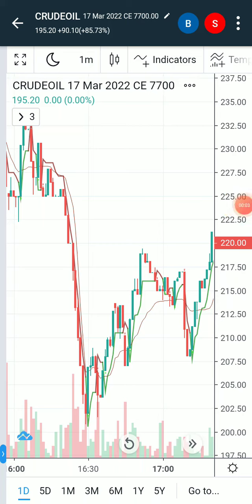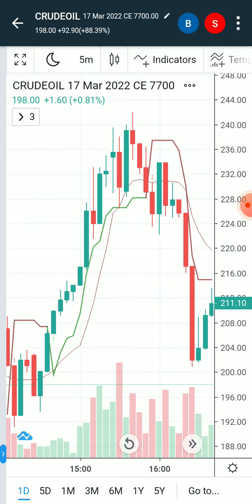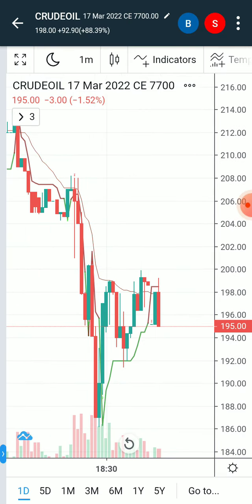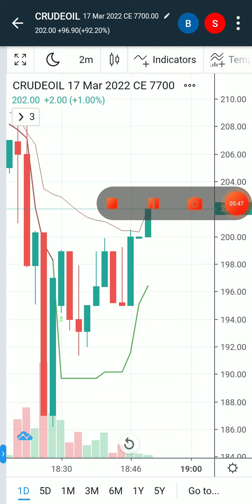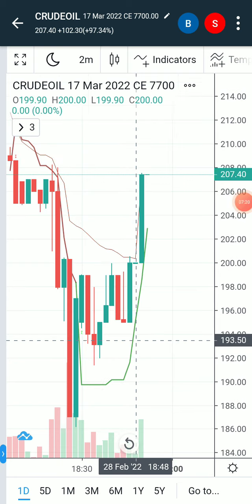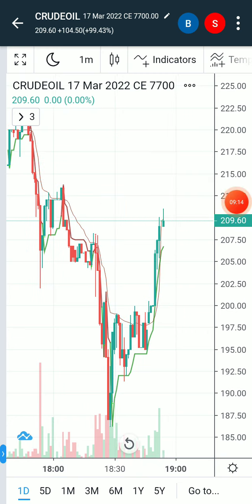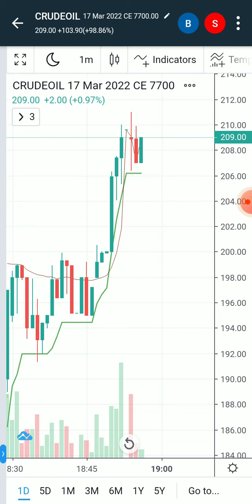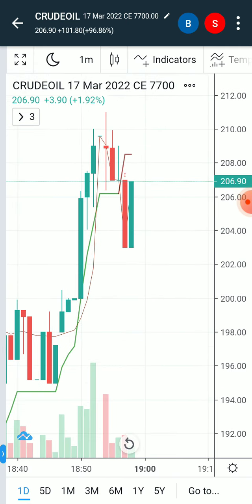LIVE TRADE !! 🔥🔥🤑learn to trade patterns ... never loose money .. happy trading 🤑🤑